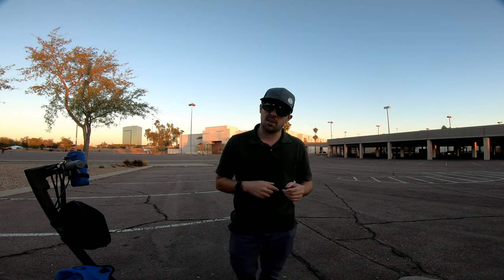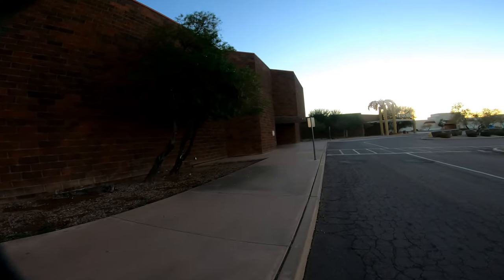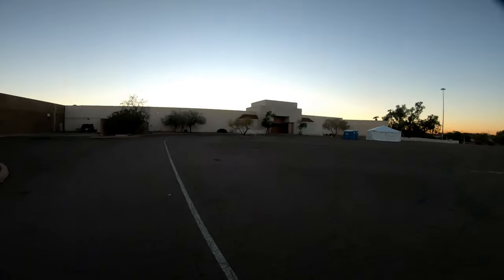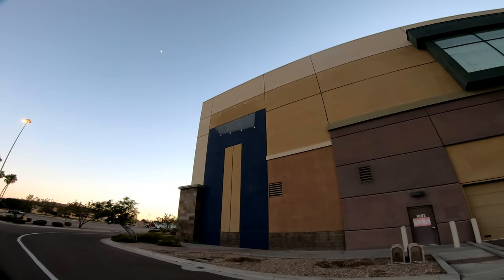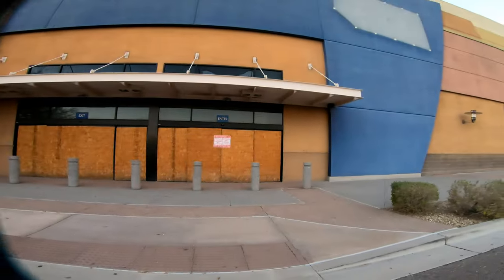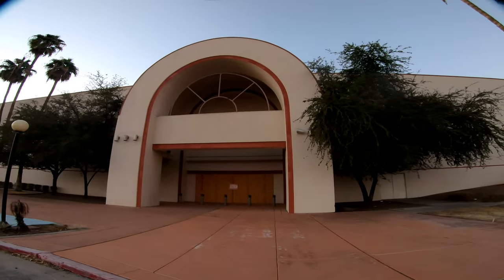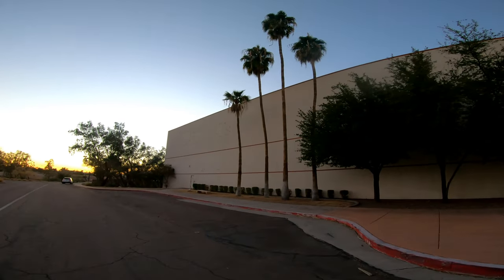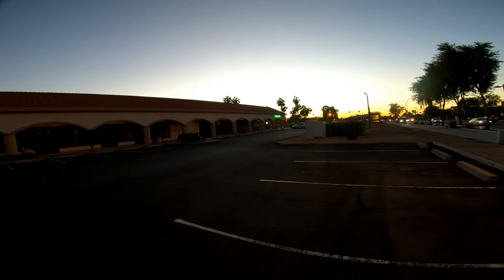JOHNNY VLOGS EXPLORES AN ABANDONED FIESTA MALL IN MESA, ARIZONA!!!!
Johnny Vlogs explores an abandoned mall called Fiesta mall.